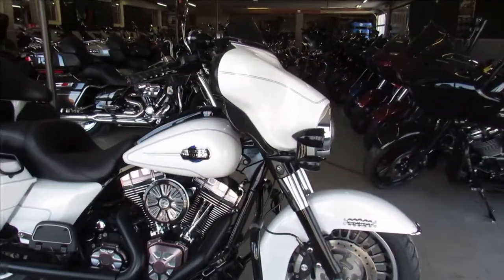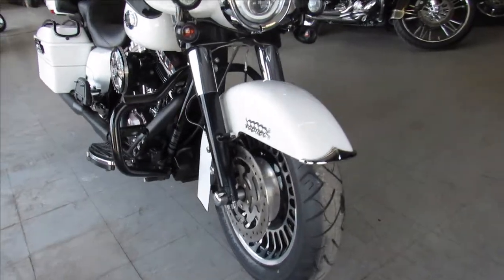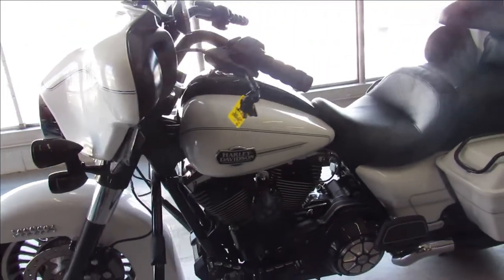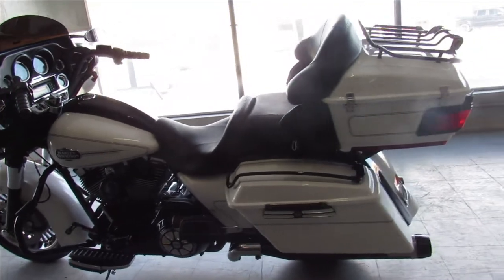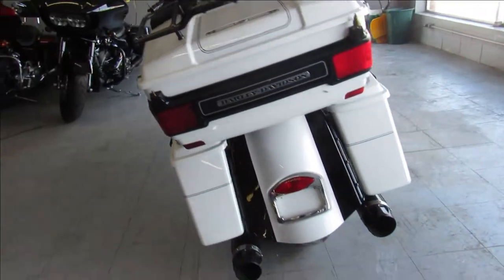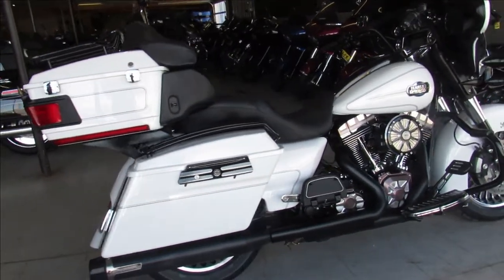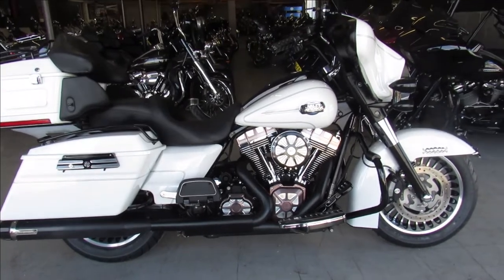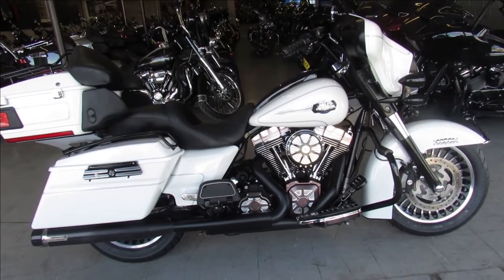2012 HARLEY ULTRA CLASSIC U5555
USED HARLEY ELECTRA GLIDE ULTRA CLASSIC FOR SALE ALL BLACKED OUT WITH TONS OF BILLET PARTS! BILLET FLOOR BOARDS, BILLET LOWER CONTROLS, BILLET GRIPS, BILLET LEVERS, BILLET ENGINE COVERS, BILLET AIR INTAKE AND THE CRUSHER EXHAUST SOUNDS GREAT! JUST SERVICED AT THE DEALERSHIP, ALL FLUIDS CHANGED, INSPECTED AND READY FOR THE OPEN ROAD! OVER $30,000 INVESTED IN THIS BIKE! BEAUTIFUL BIKE FOR THE MONEY!